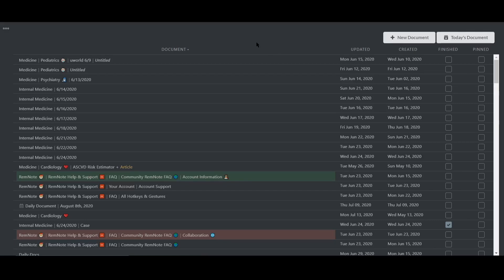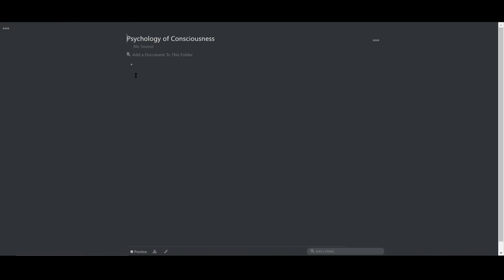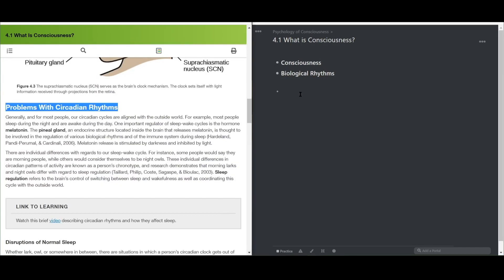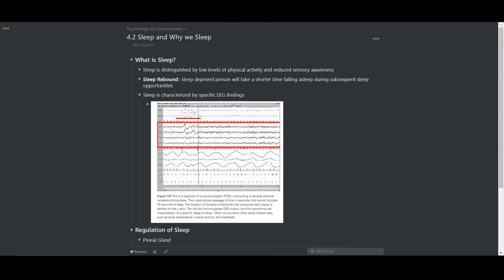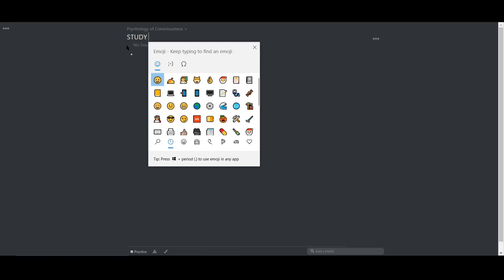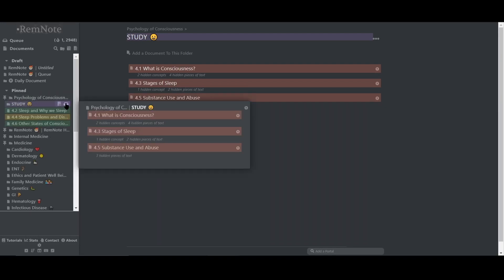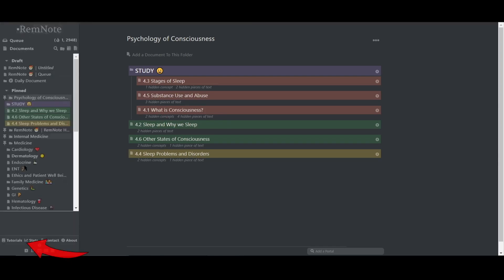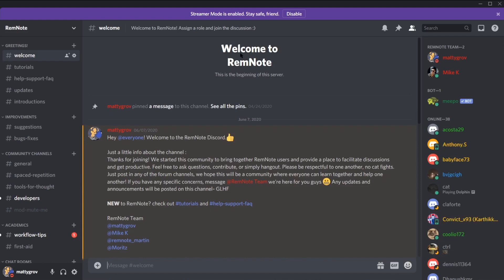RemNote Tutorial #6: Workflow 1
Table of Contents:

RemNote Level 1: Learning about the Core Features
Tutorial 1: The Hierarchy
Tutorial 2: Making Flashcards
Tutorial 3: Customizing your Rem
Tutorial 4: The Sidebar
Tutorial 5: The Queue
Tutorial 6: Example Workflow 1

RemNote Level 2: Linking and Organizing Ideas
Tutorial 7: Linking Features
Tutorial 8: Concepts and Descriptors
Tutorial 9: Working with Rem
Tutorial 10: Rem References
Tutorial 11: Backlinks
Tutorial 12: Example Workflow 2

RemNote Level 3: Building Your Knowledge Graph
Tutorial 13: Portals
Tutorial 14: Split Screen
Tutorial 15: Top Level Rem
Tutorial 16: Hierarchical Search

RemNote Level 4: Categorizing Ideas
Tutorial 17: Tags
Tutorial 18: Power-Up Rem
Tutorial 19: Templates

RemNote Level 5: Extra Features
Tutorial 20: To Do Lists
Tutorial 21: The Clipper
Tutorial 22: Daily Docs
Tutorial 23: Cloze Rem

Misc.